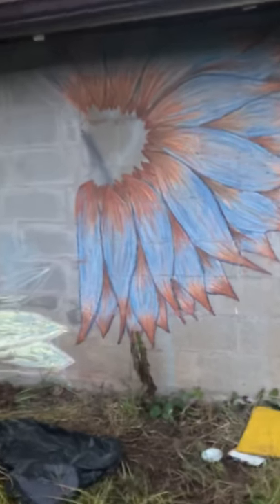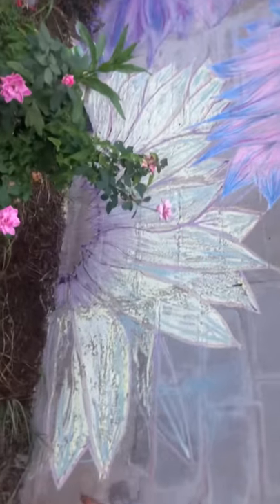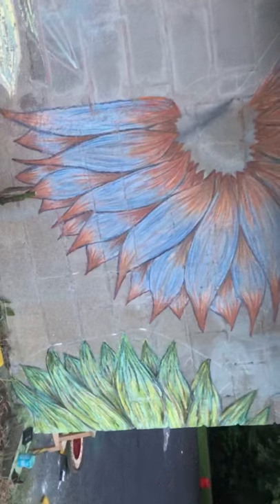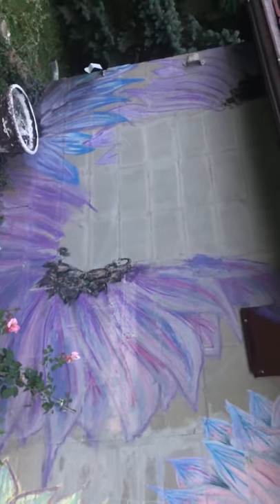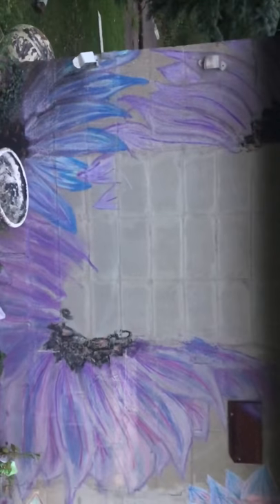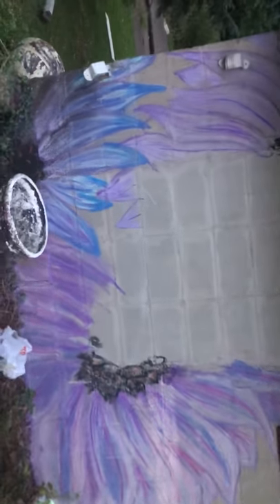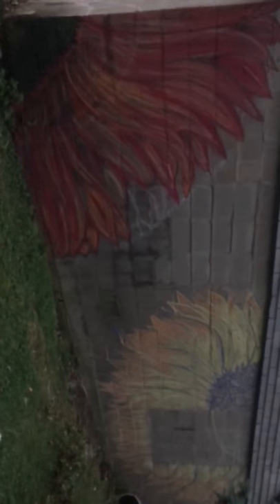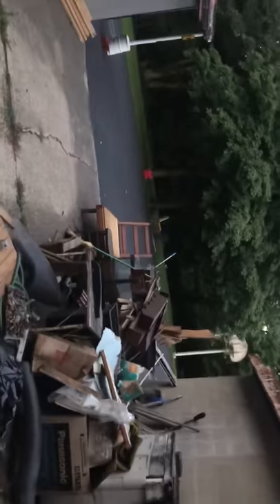Don’t Waste The Chalk!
Welcome to the first video from Sunflower Studios! Which I managed not to say once. it was an idea- and I rolled with it within planning. But I had fun and I hope you do too. 2/4